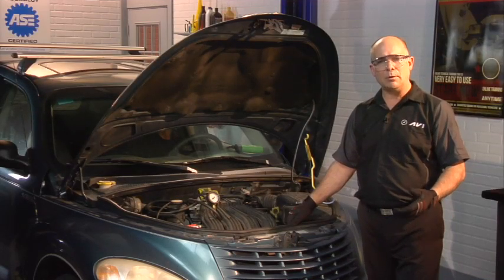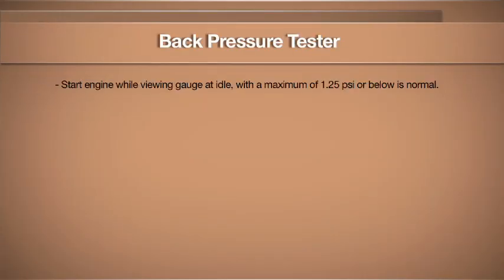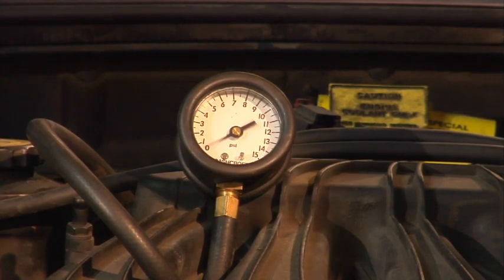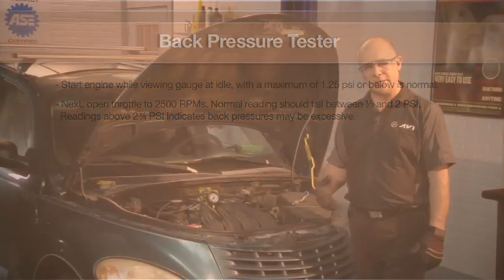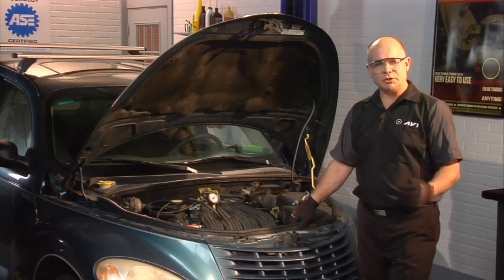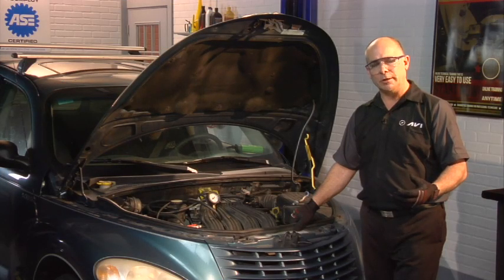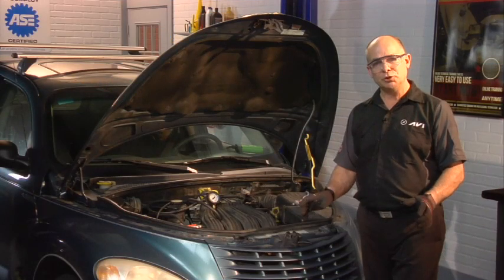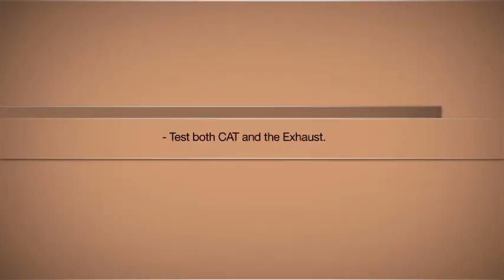Backpressure Testing | Karl Schneider | Tech Tip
In this Tech Tip, Karl Schneider shows you how a hands on demonstration on Backpressure testing.